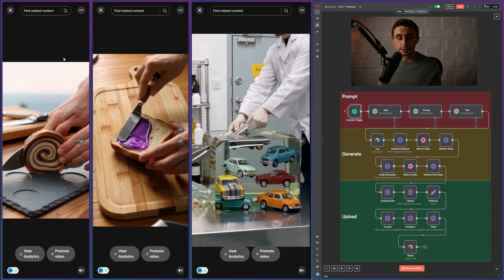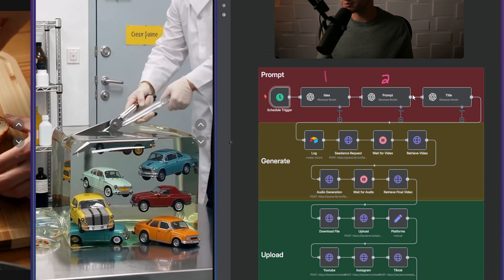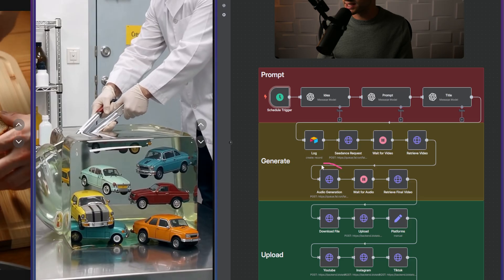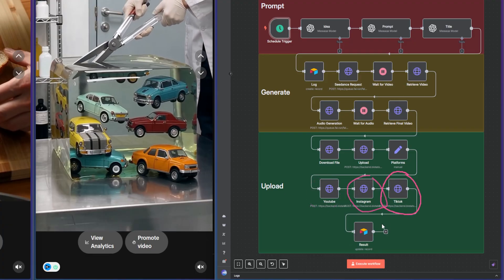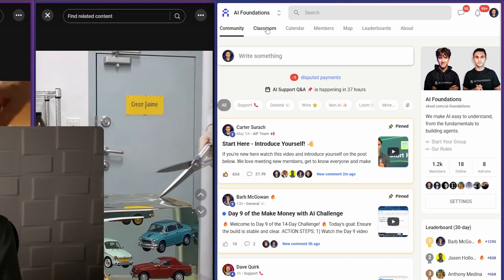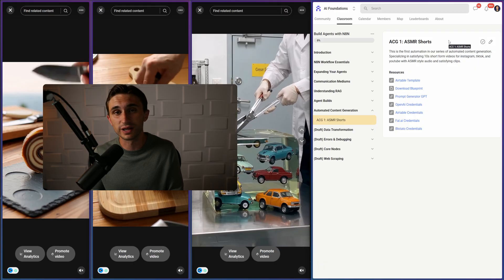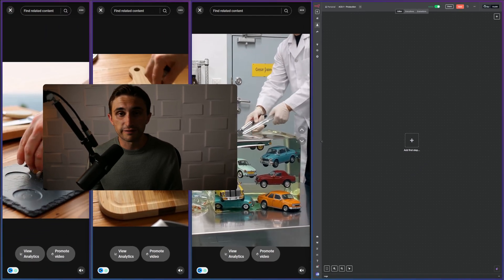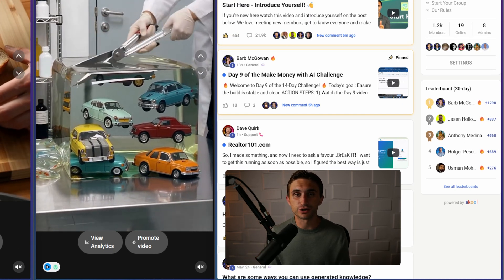n8n Tutorial: Faceless Youtube Automation (n8n template)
In today's video I walk you through a faceless youtube automation I built in n8n that generated 400k views in 24 hours. This automation allows you to upload on youtube, instagram and tiktok.